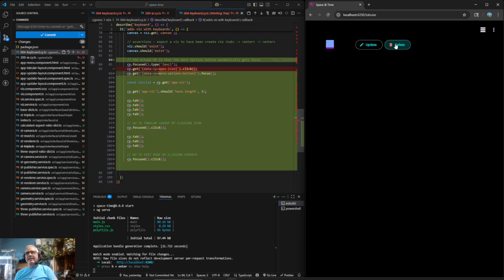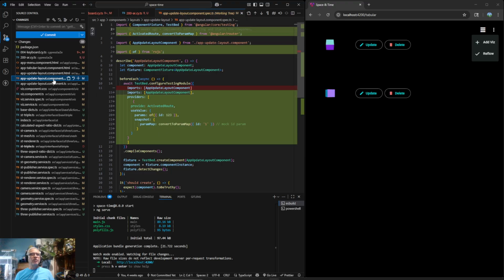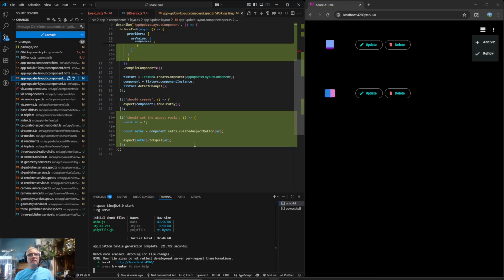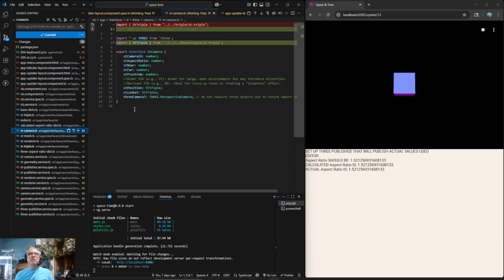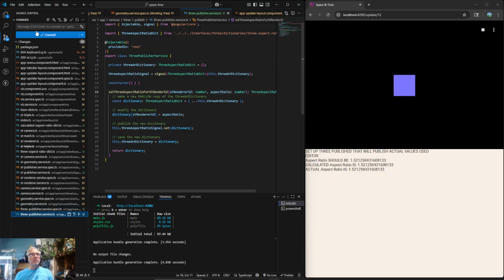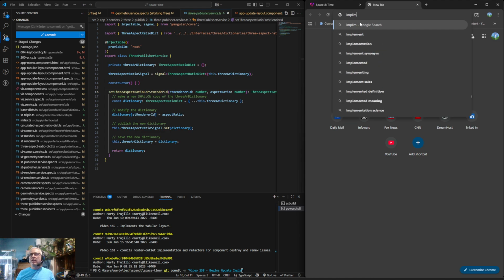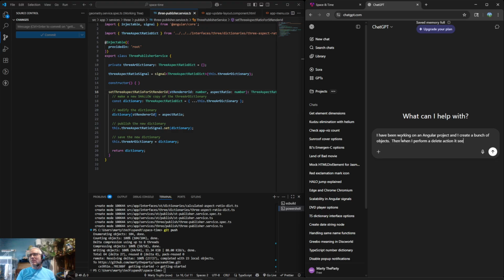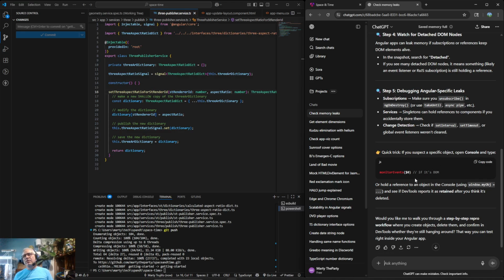238 - ThreeJS and Angular Space And Time Application: Update First Round Commit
In this video I commit and push my first round of update changes...